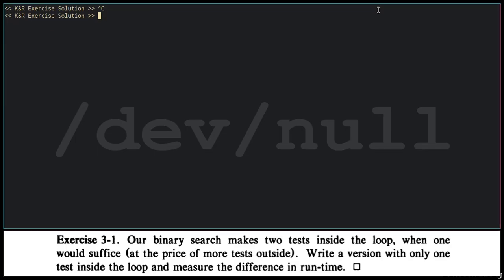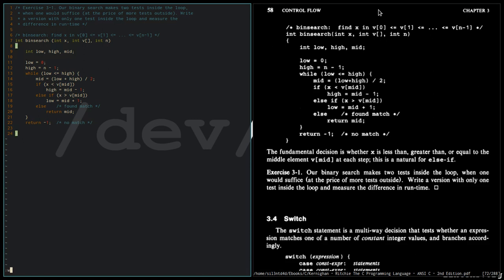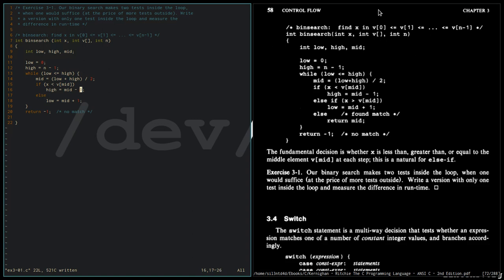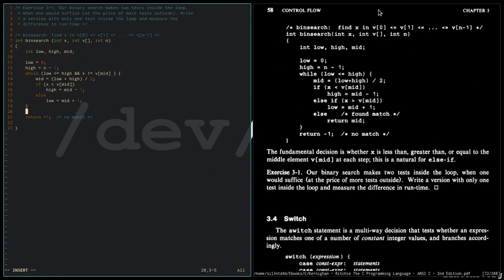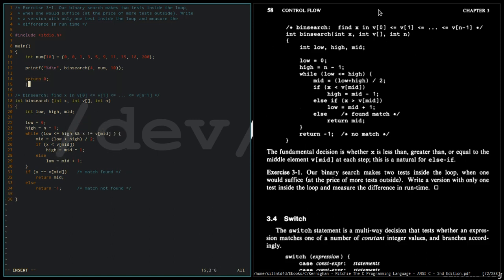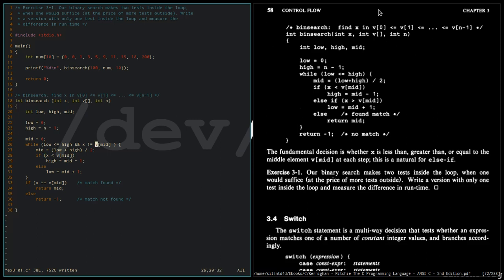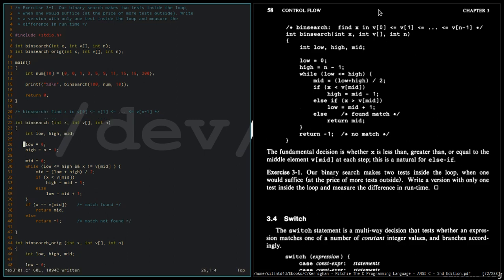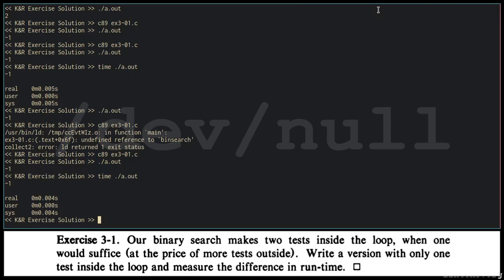K&R Exercise 3-1 Solution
Solution for the exercises in the C Programming Book by Kernighan and Ritchie or the K&R Book.

This video is a part of a series of videos that will contain the solution for the exercises found on the book.

This is not an official solution.

All solutions are within the context of the topics discussed in the book prior to the exercises. This means that the solutions will contain only concepts that have been discussed in the book so far.